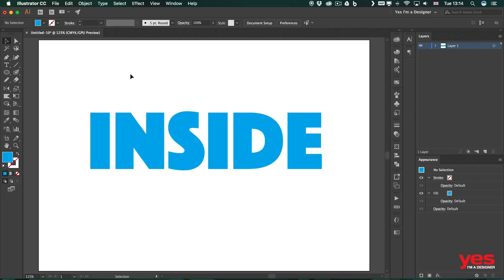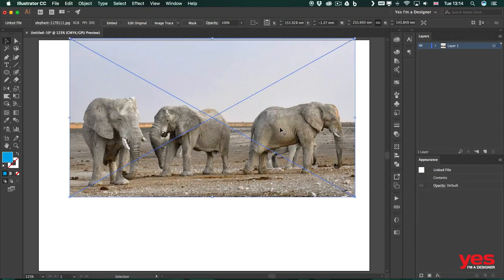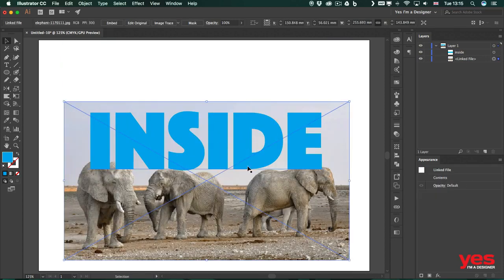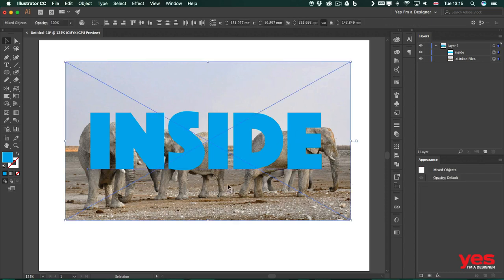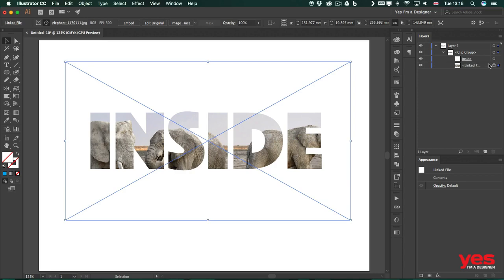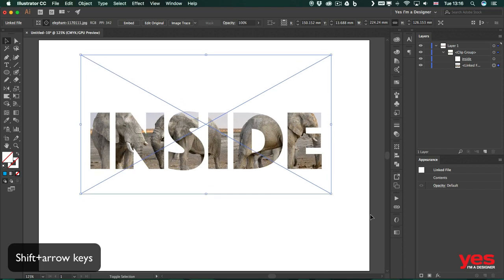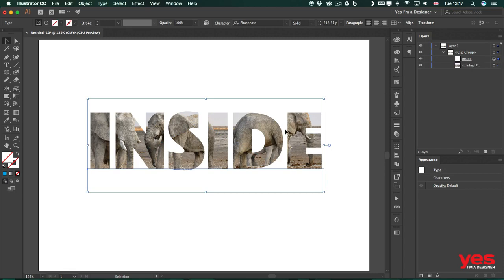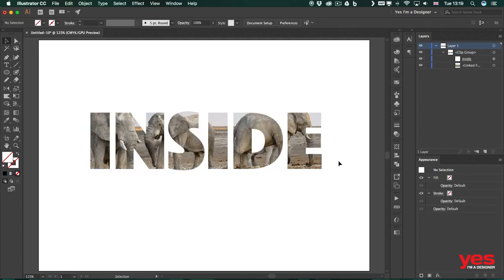47 image within text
illustrator#change#artboard#color
illustrator#crop#tool
illustrator#cc#logo
illustrator#cc#font
illustrator#c#language
scott#c#illustrator
shift#b#illustrator
copyright#c#illustrator
pantone#2347#c#illustrator
pantone#2035c#illustrator
ctrl#alt#c#illustrator
illustrator#drop#shadow
illustrator#download
illustrator#dotted#line
illustrator#draw
illustrator#dashed#line
illustrator#duplicate#artboard
illustrator#duplicate#layer
illustrator#design
illustrator#duplicate#object
d'illustrator
illustrator#d'adobe
illustrator#d#logo#design
ctrl#d#illustrator
illustrator#3d
ctrl#d#illustrator#in#photoshop
command#d#illustrator#not#working
shift#d#illustrator
ctrl#d#illustrator#in#indesign
ctrl#d#illustrator#cs6
illustrator#eraser#tool
illustrator#embed#images